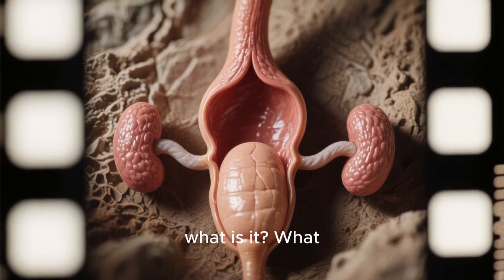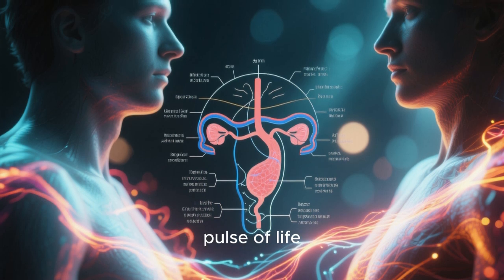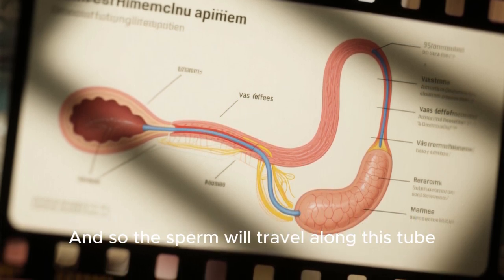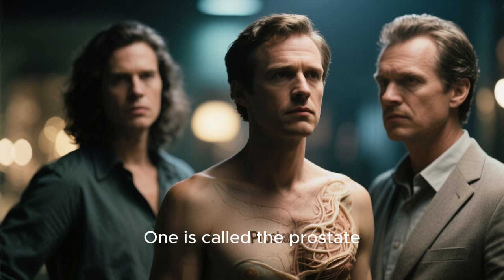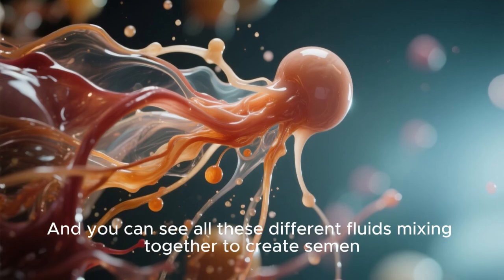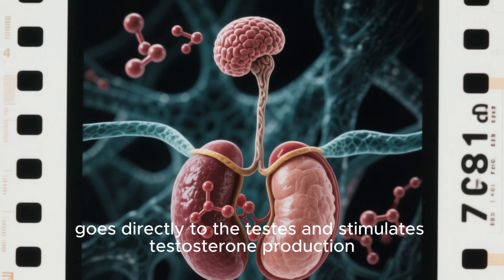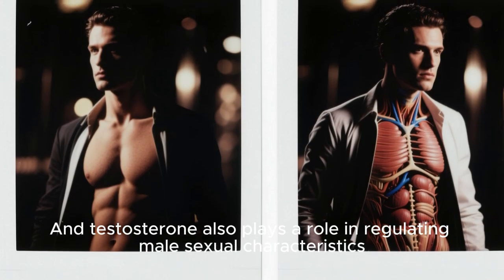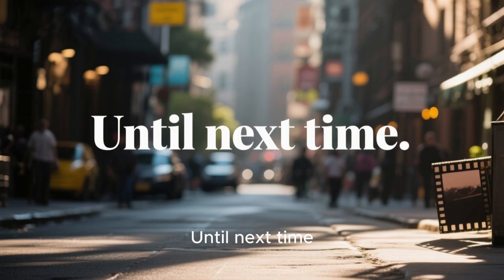Male reproductive organ system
🧬 Understand Your Body: The Male Reproductive System Explained | Healthpulse

In this comprehensive guide, we break down the anatomy and function of the male reproductive system with clear visuals and easy-to-understand explanations. Perfect for students, health enthusiasts, or anyone seeking accurate biological knowledge!